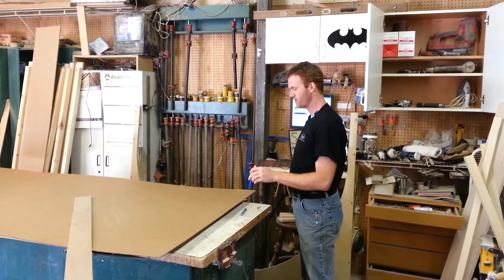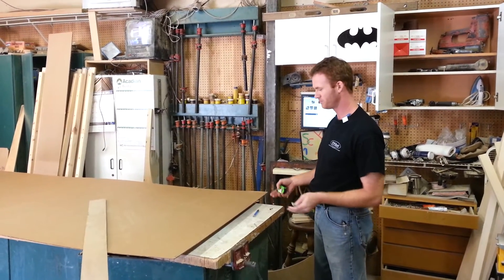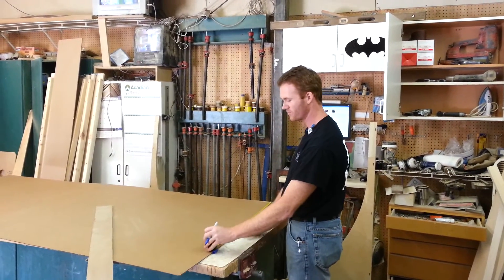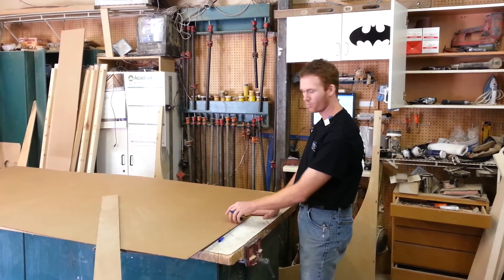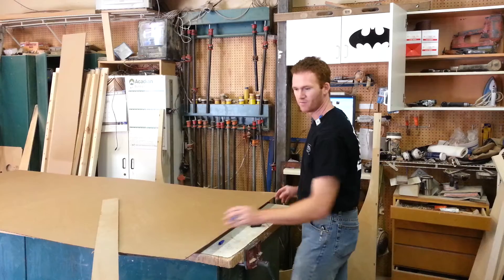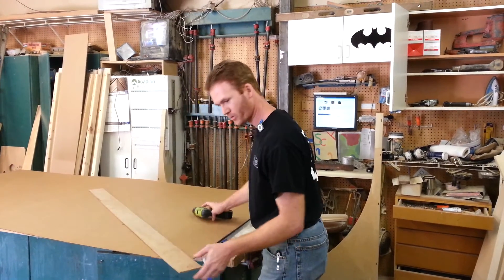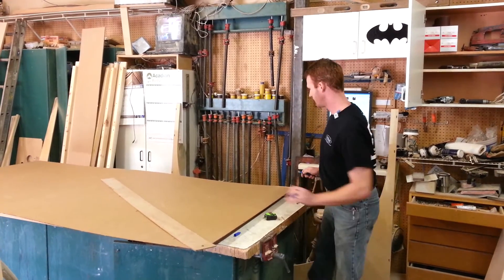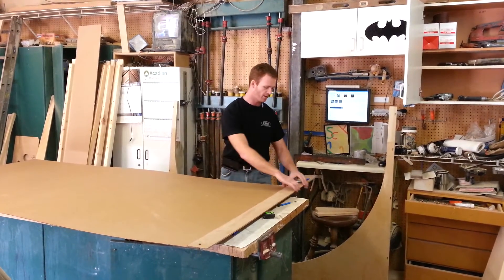Cutting a Gothic Arch Door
Cutting the pattern for a Gothic are door that will be used on a Murphy bed